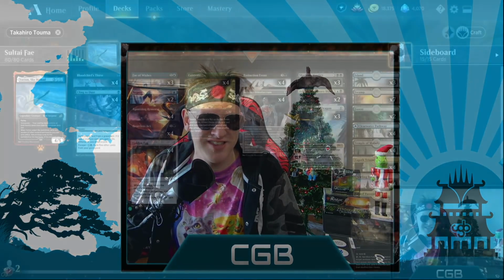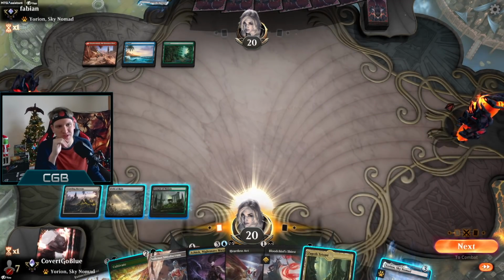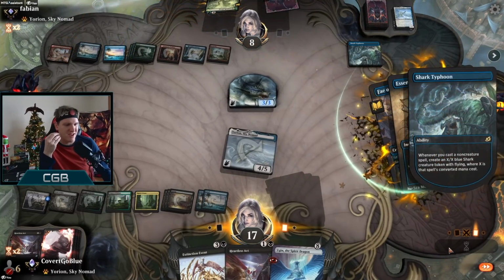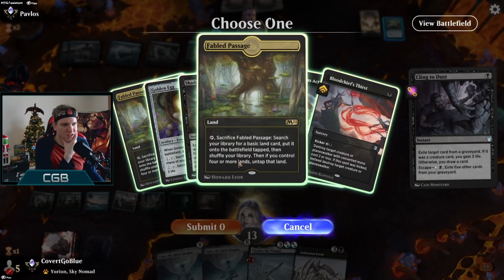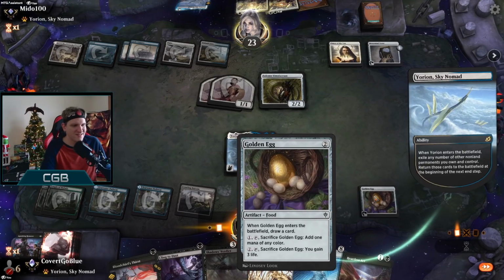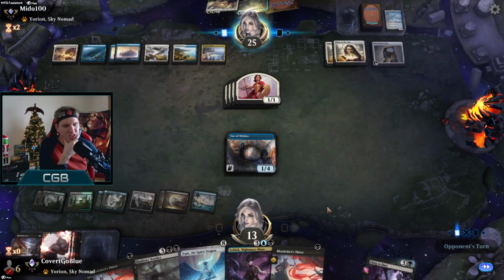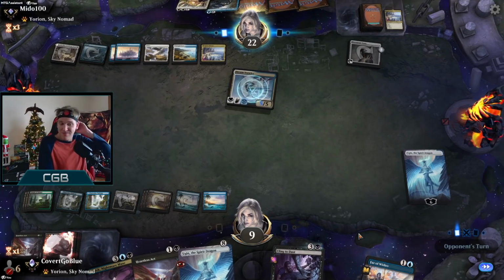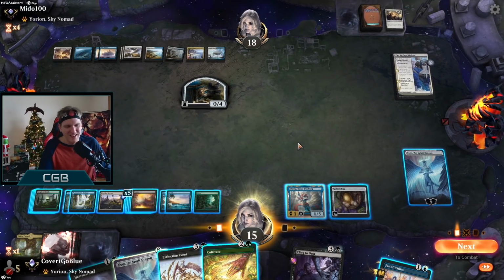ZENDIKAR RISING CHAMPS BEST BREW AWARD | Sultai Yorion Fae Ramp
Send me cards or gifts or gear to use on stream:
CovertGoBlue
USA